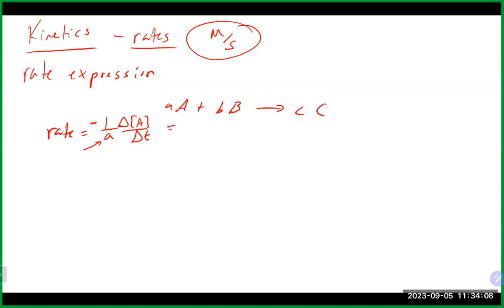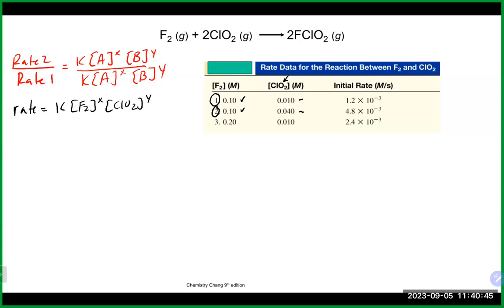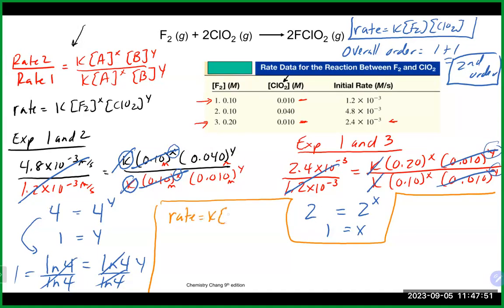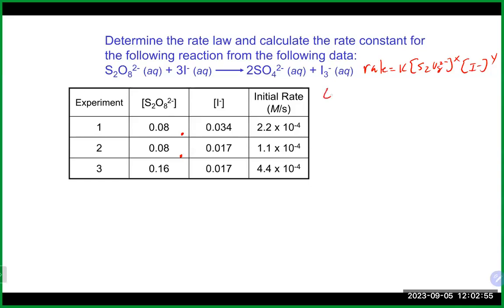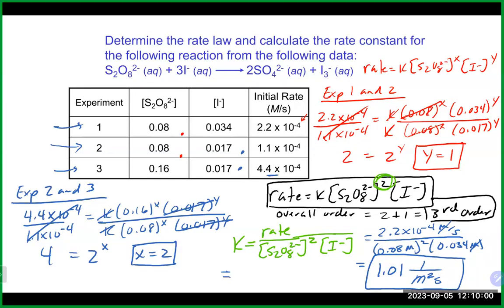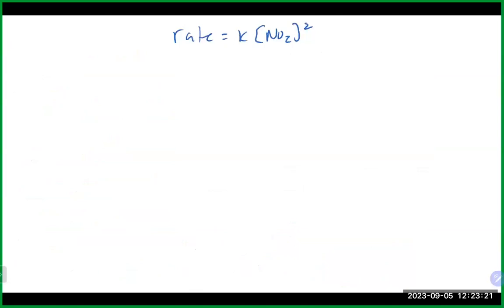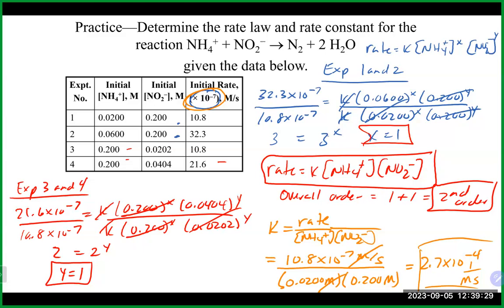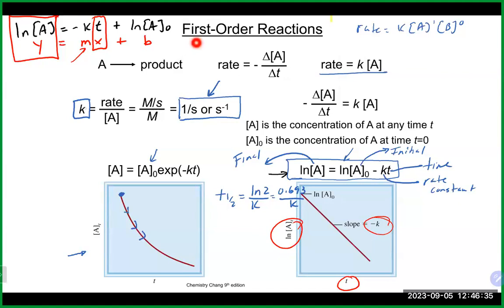Chem 51 Lecture 9/5/23 (Ch 12)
We lectured on Ch 12 (kinetics, solving for orders, calculating rate law, calculating rate constant, first order reactions)